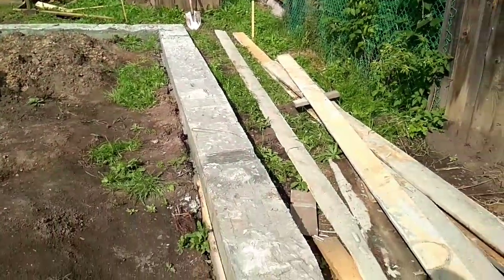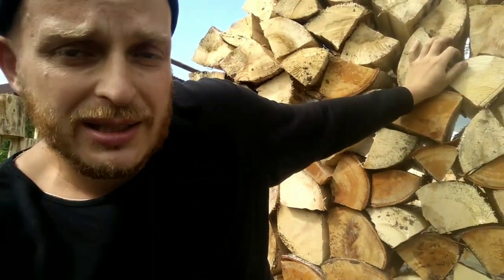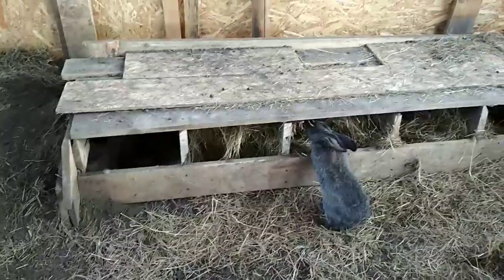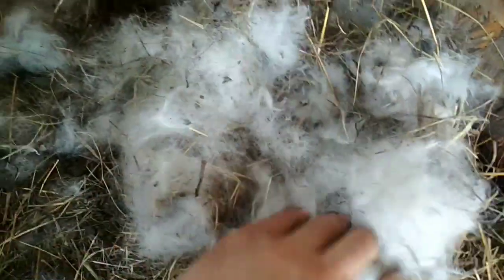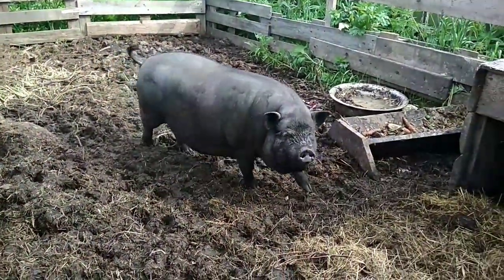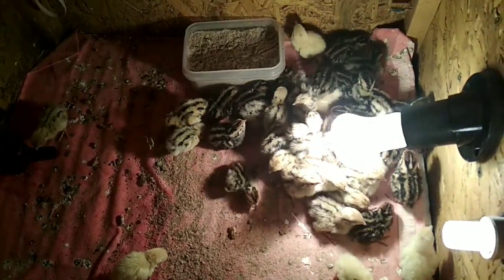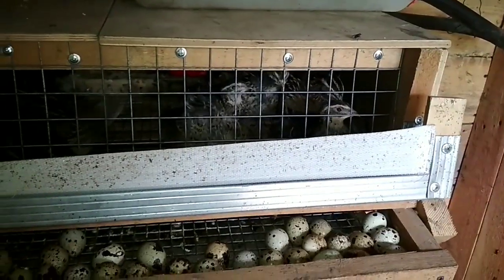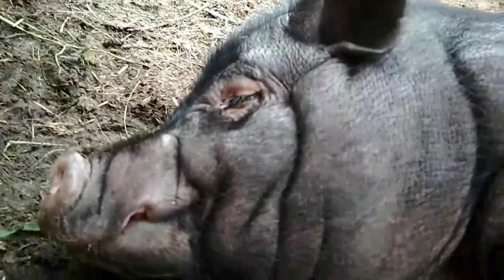О стенах КОЗОВНИКА, новости и обзор хозяйства на 12.08.2018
Стены КОЗОВНИКА мы будем делать из дров или поленьев по методу глиночурка, поэтому колем напиленные ранее чурки.